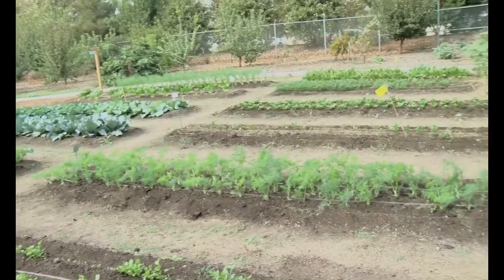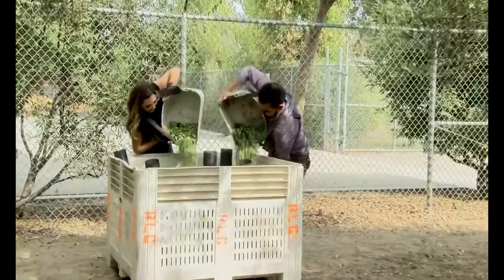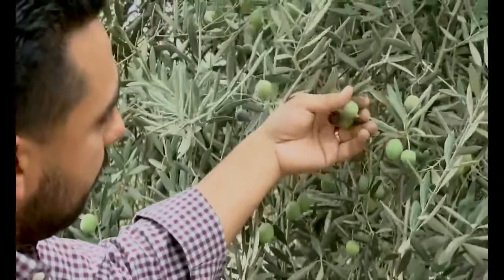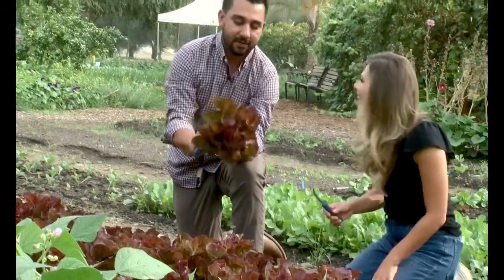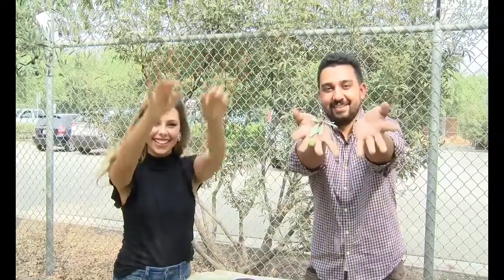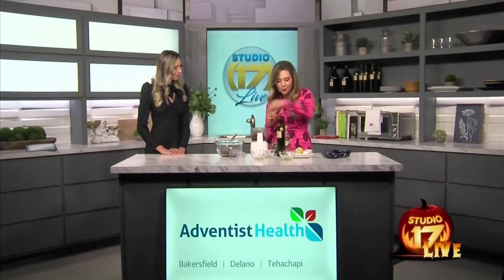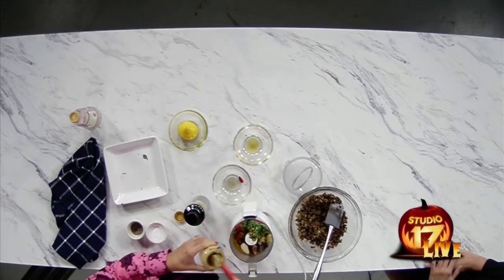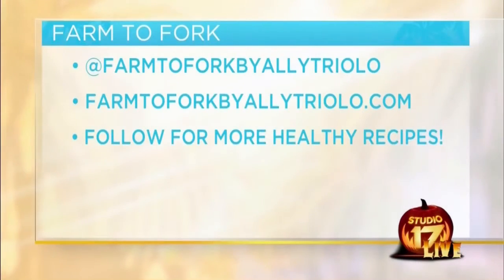Farm to Fork: Olives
Ally visits the Buena Vista Edible Schoolyard in Kern County during olive harvest and whips up a delicious olive tapenade!